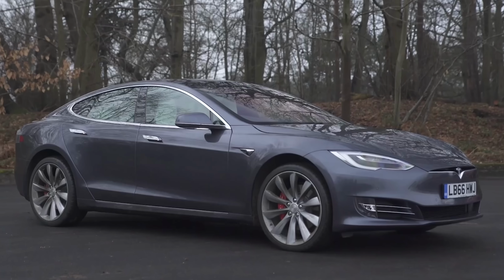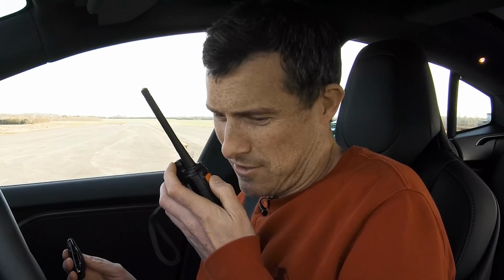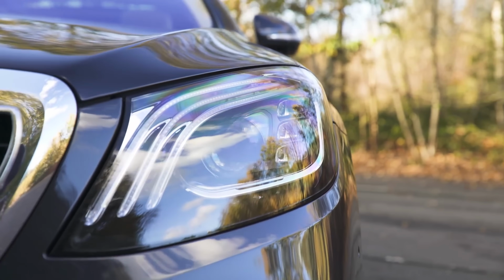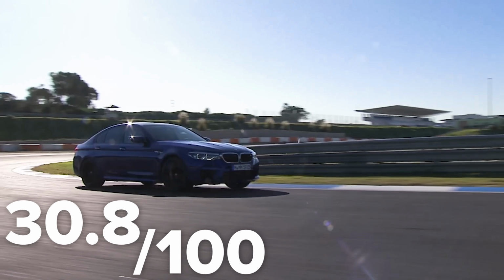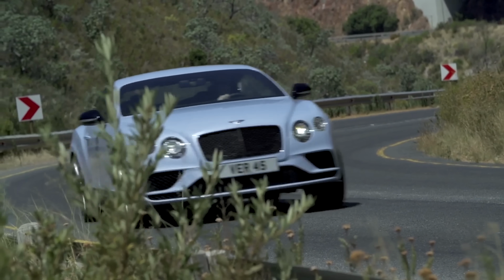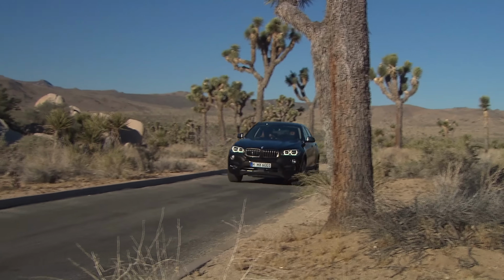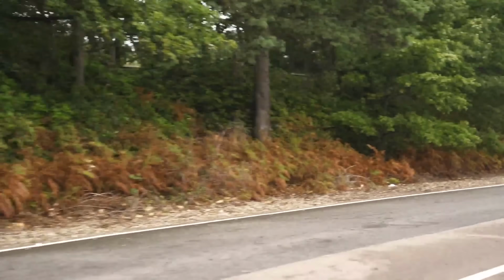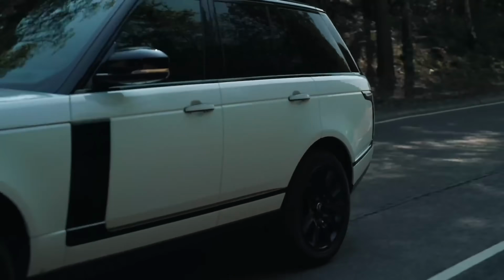The least reliable cars REVEALED!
If you're in the market for a new car (whether new or used), have you ever wondered how reliable the car you're choosing actually is? Well, wonder no more! We've teamed up with Warrantywise to provide a list of the 15 least reliable cars you can buy!

Now one thing to consider is that these cars are all older generation cars, as any new model is likely to still be covered by a manufacturer warranty. However, it still helps to give you an idea of which brands and types of cars seem to be the worst offenders when it comes to reliability!

The question is, are you surprised by any of the cars on this list? And more importantly, would you still consider buying a car that's featured in this video?!